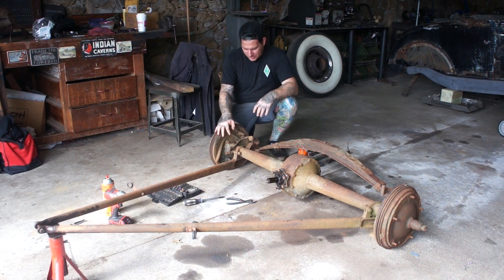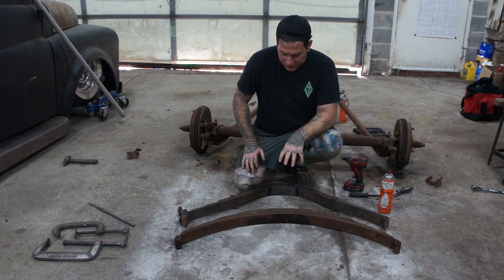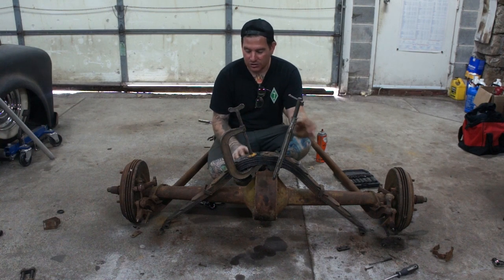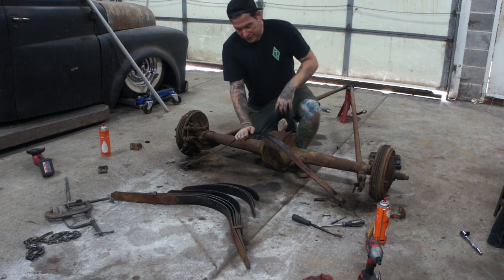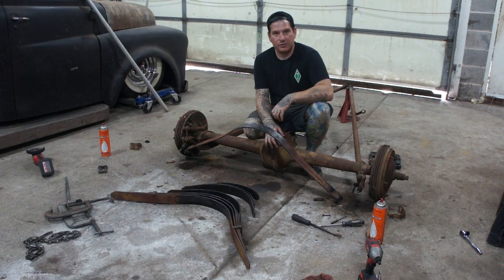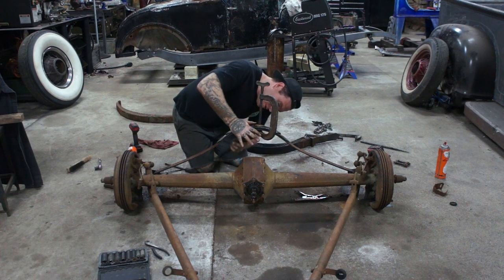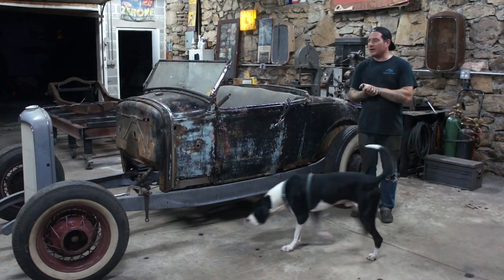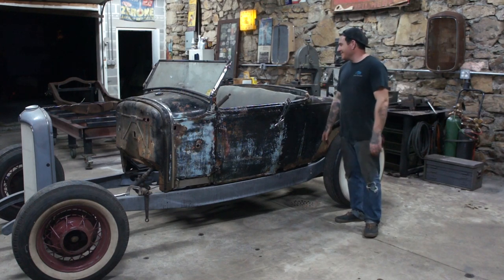How to Disassemble a Ford Model A Spring- Suspension Mock-Up Sweet Heart Roadster Ep. 26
Now that the front suspension is under the car it's time to move our attention to the rear end.  For the Sweet Heart Roadster we are using a Model A style spring and a 36 Ford rear. Since we are just setting the car up to sit how we want, the rear spring is only installed with the main spring.